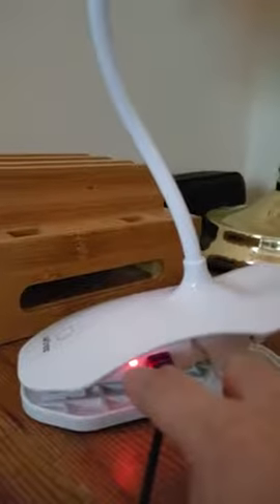AXTEE Clip On Lamp LED Desk Lamp Rechargeable Book Lights Adjustable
▶1.Eyes Protection - Touch sensor switch is applied to the desk lamp with 3 levels brightness: 15%, 40% ,100%, One Click for lowest brightness, double for medium, three for the strongest. It's close to daylight illumination, diffusion panel emitting soft light without ghost, glare or flicker, which perfects for reading/working and studying.
▶2.Good Price & High Flexibility - 360° rotating base, flexible adjustment arm can be extended to 25cm height. The Lamp could be rotated almost to any angle with flexible arm hose, thus provide a large lighting area in any position you need.
▶3. Fast Charge and Low Consumption: The led desk lamp is made of power-saving LED, it has about 50000 hours lifespan. No bulb changing troubles in the next 1 years. 20% energy consumption as a incandescent bulb does. It is customized a super powered 850mAh build-in battery for this mini portable desk lamp, which allows the tiny lamp to work pretty long time, but the charge time is pretty short, only needs 3 hours.
▶4. Portable Clip on and Stand on Lamp: This touch sensor desk lamp not only as the reading lamp, the sturdy clamp and flexible neck of the desk lamp also could make it as a portable clip book light, perfect for reading, working, studying, emergency use, suitable for study, office, bedroom, living room, dorm use, also perfect as a night light for baby room.
▶5.Portable Design & Satisfied Services : The Lamp could be rotated almost to any angle with flexible arm hose, so you could fold it easily and carry it. Plus, you will receive a good quality product, backed by 1 years limited warranty. As a valued customer, your satisfaction means everything to us. We look forward to serving you now and in the future.